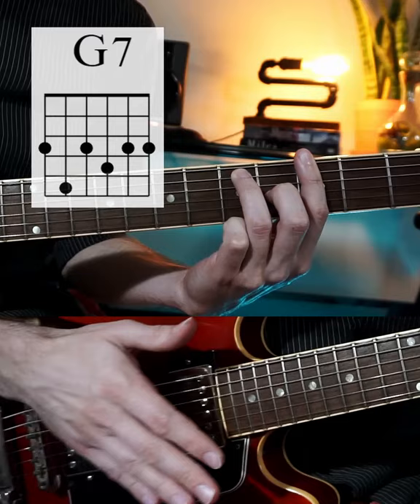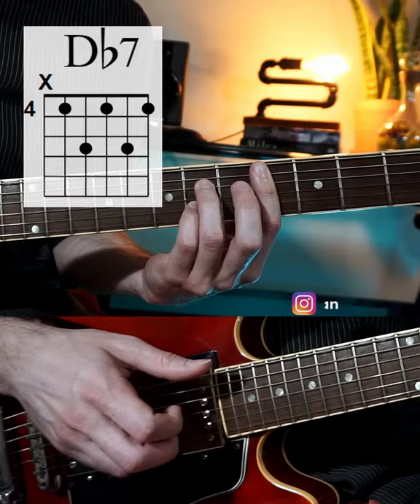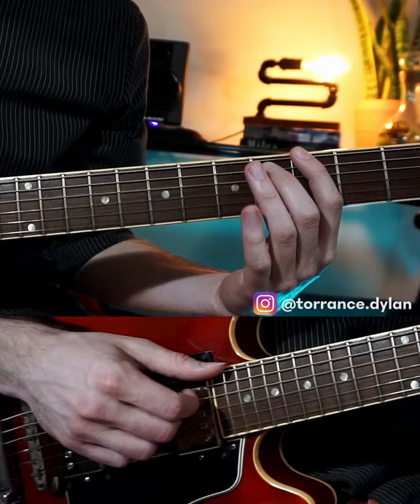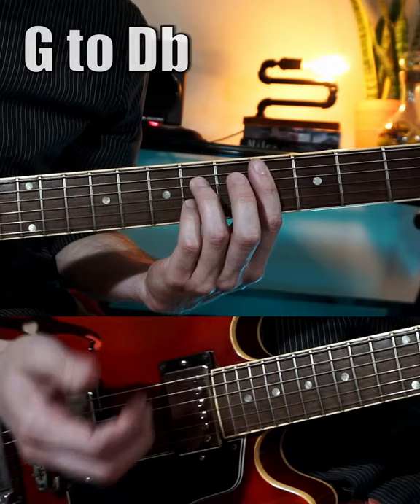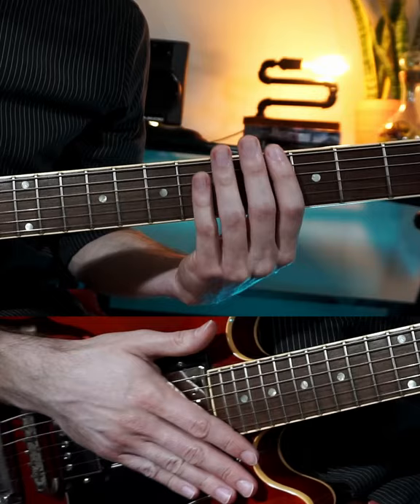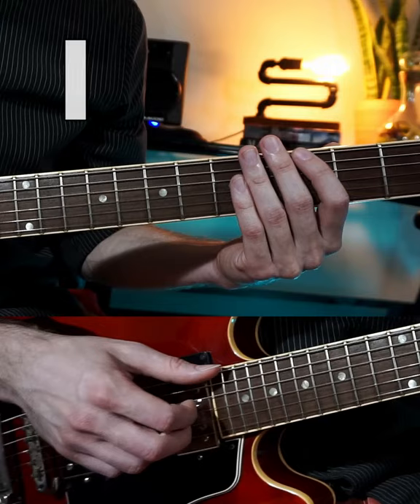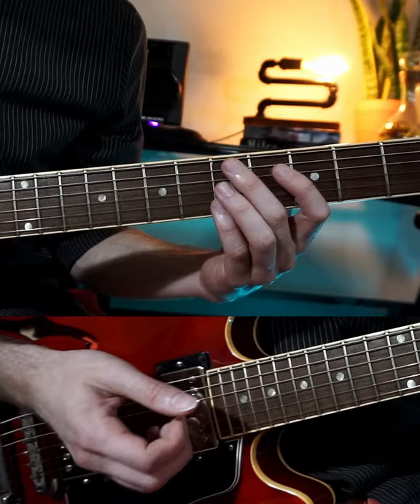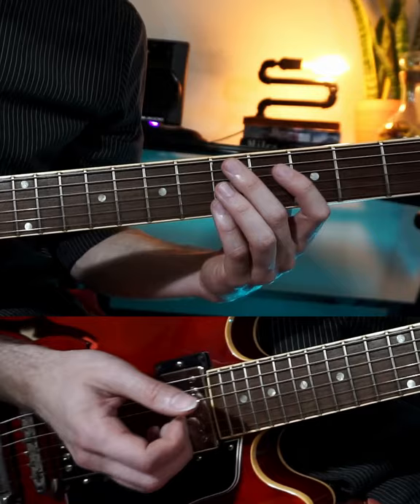What is a TRITONE Sub? - Music Theory Quickie (free pdf)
Here's a quick introduction to Tritone Substitutions and how to use them.

-My Gear-
Audio Interface
Guitar Strings
Guitar Picks